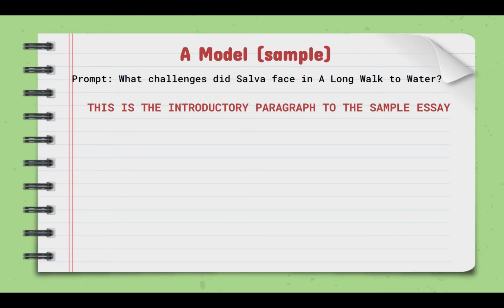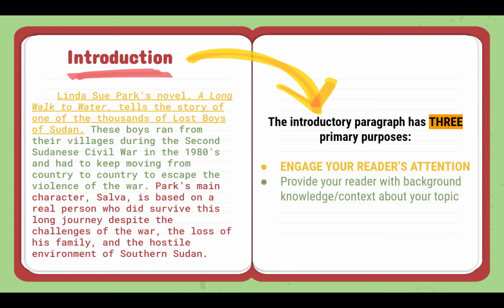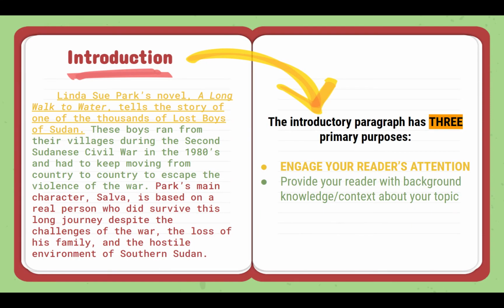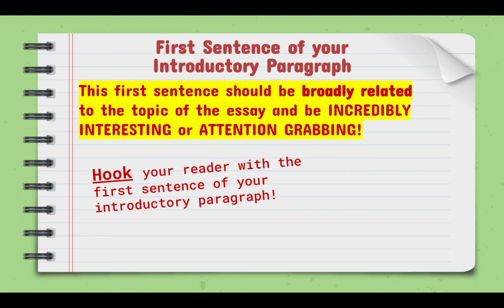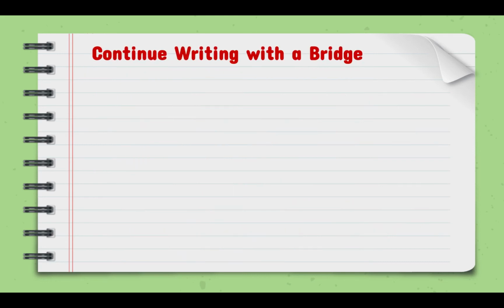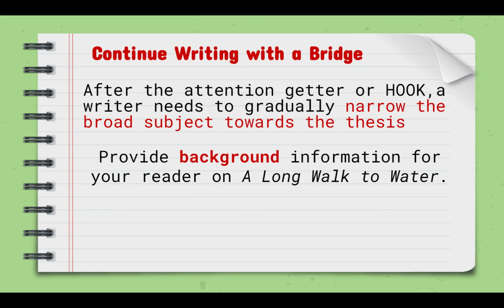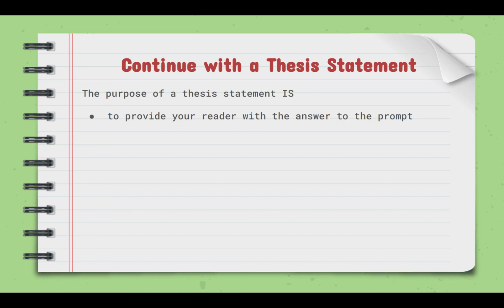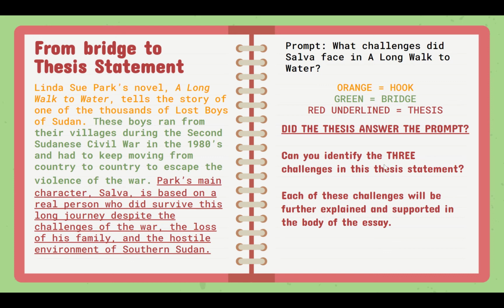Module 1: Writing an Essay (Miles) - Google Slides